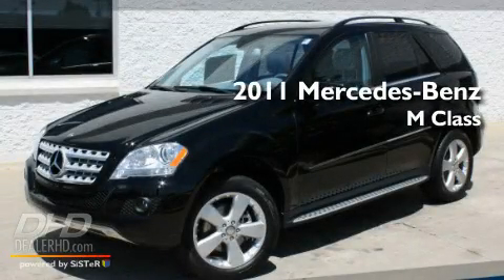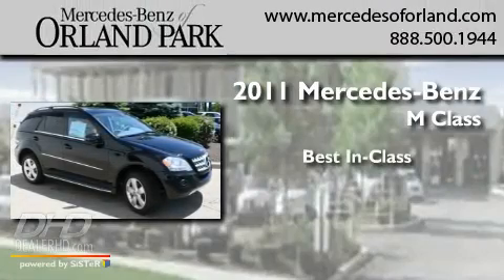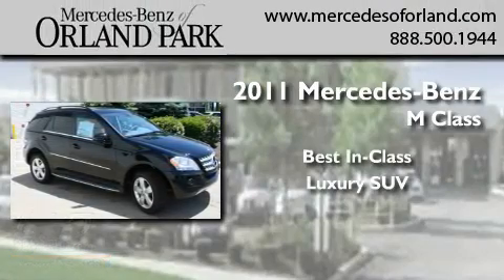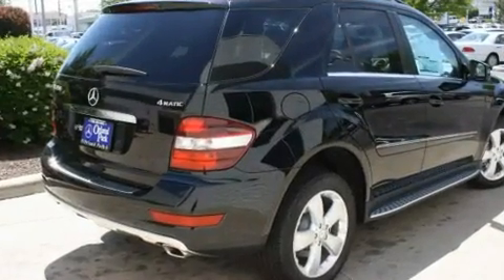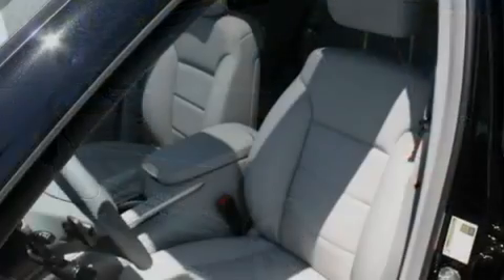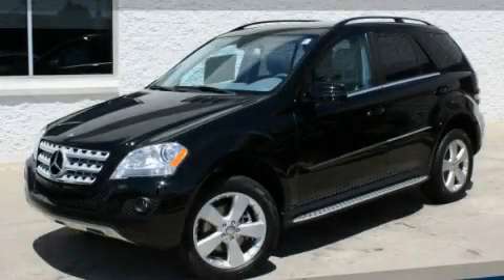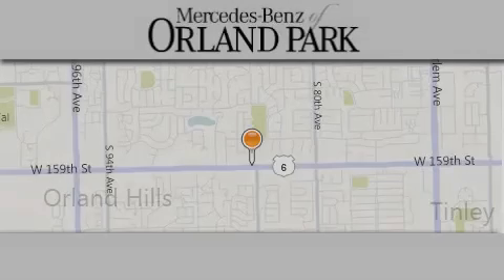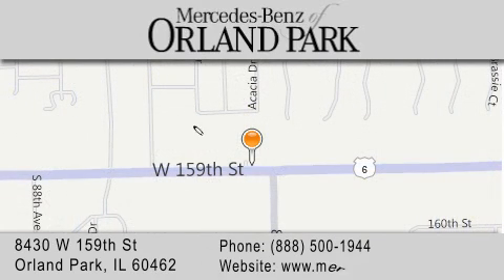2011 Mercedes-Benz ML350 4MATIC Palos Heights IL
Year : 2011
 Make : Mercedes-Benz
 Model : ML350
 Engine : 3.5
 Trans . : Automatic
 Exterior : Black
 Miles : 4
 Interior : Ash
 Stock : MR3039

 2011 Mercedes-Benz ML350 4MATIC Orland Park IL